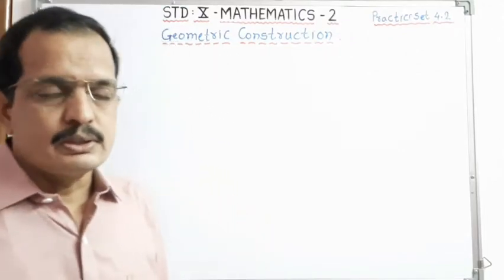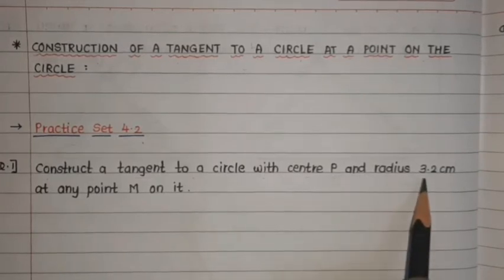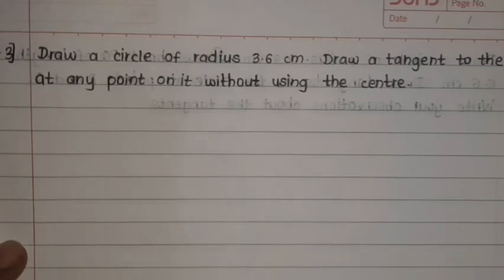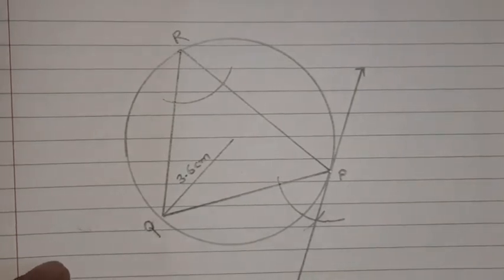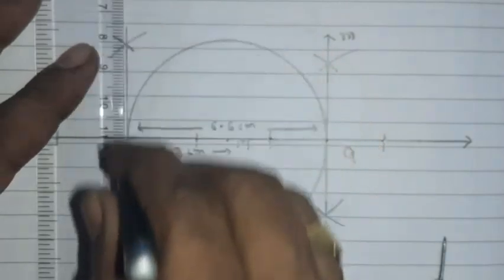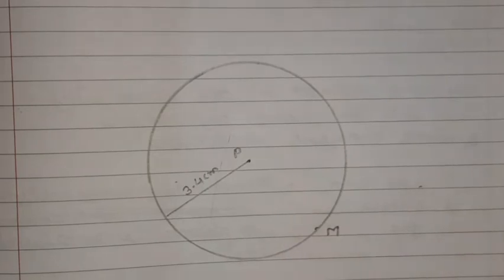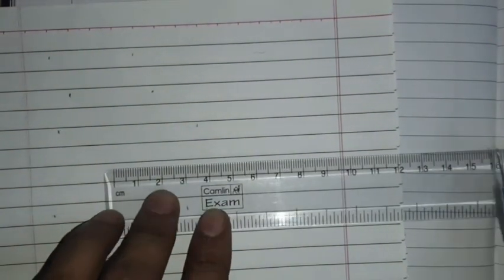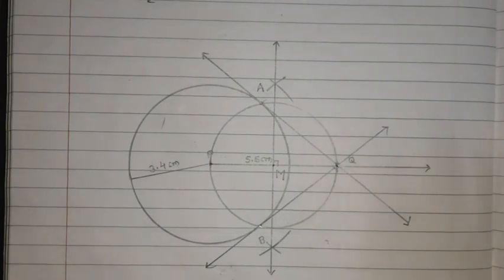Std.10th : Mathematics 2 : Geometric constructions : Practice set 4.2 : By - Rajesh Bhoir.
Std.10th
Mathematics 2
Chapter 4
Geometric Construction.
How to construct tanget to circle using centre of circle and without using centre of circle.
To construct tangent to circle from the point which is exterior to circle.